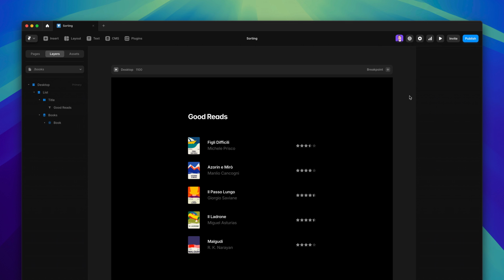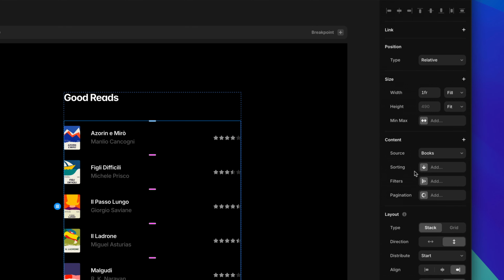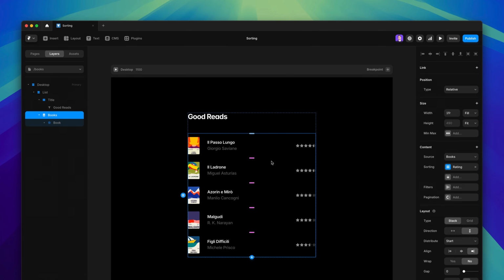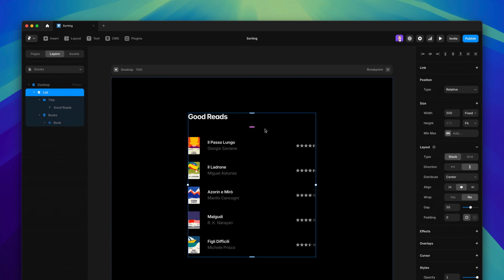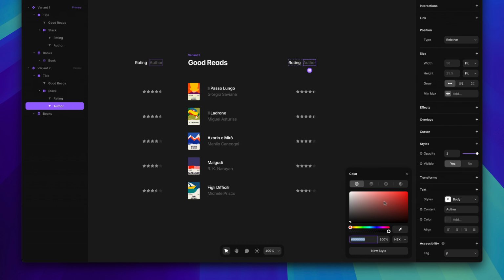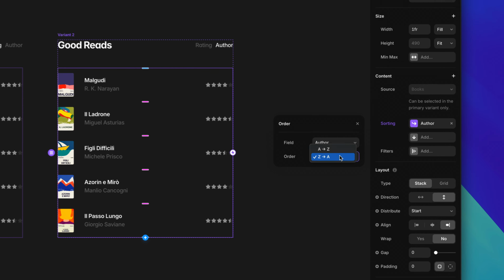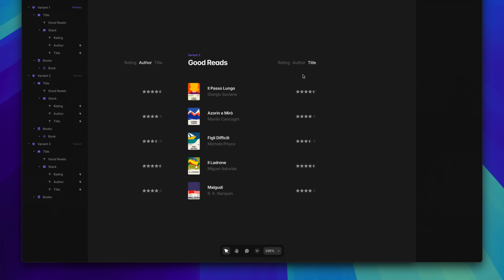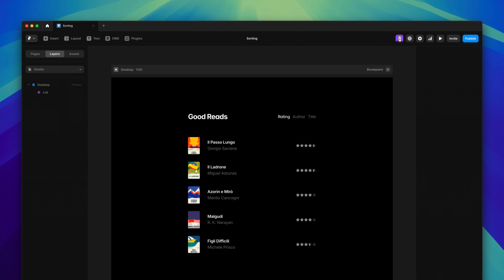Framer Update: CMS Sorting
This update introduces better sorting controls for CMS items on the canvas. You can now sort by various fields, including text strings, dates, numbers, and single references, without altering the order in the CMS view. Additionally, you can combine multiple rules, such as sorting by rating and then by date. With this comes the ability to enable dynamic sorting interactions for your viewers. By creating components with variants that apply different sorting, viewers can toggle between them, with smooth animations while transitioning between states. It marks a significant step toward more advanced filtering, shipping with a list of fixes and improvements.